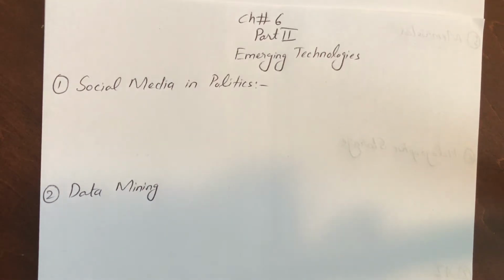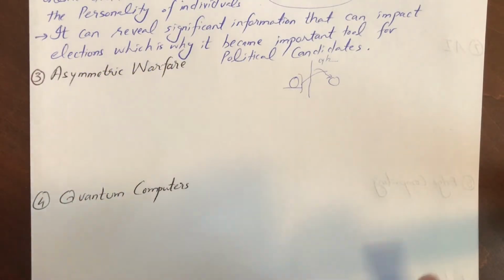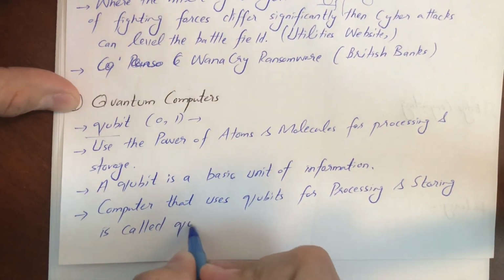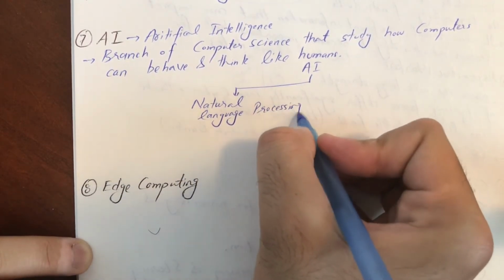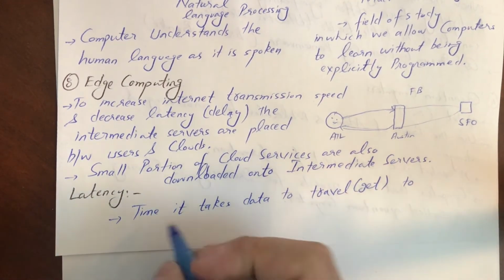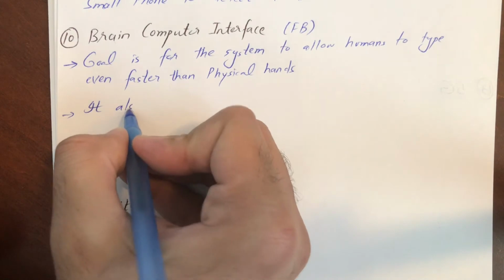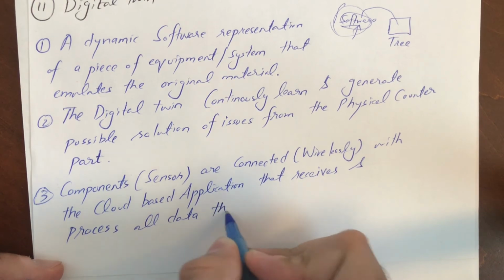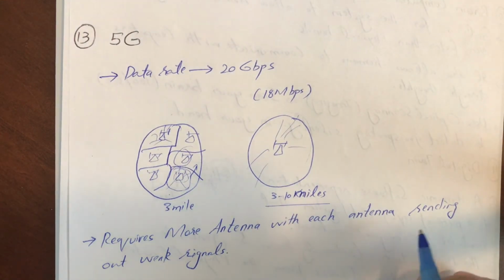Emerging Technologies Part II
Holography and Brain Computer Interface